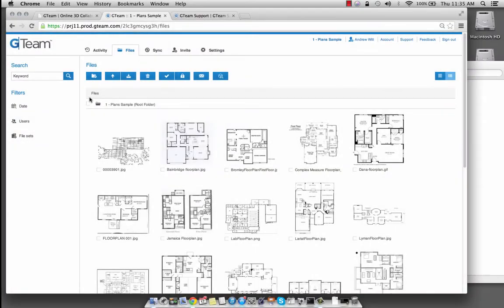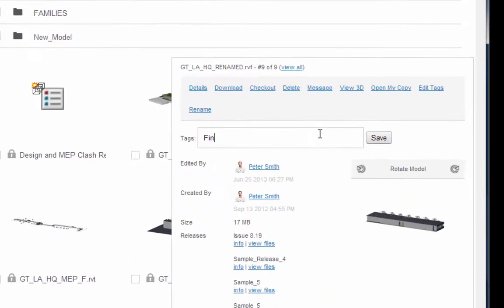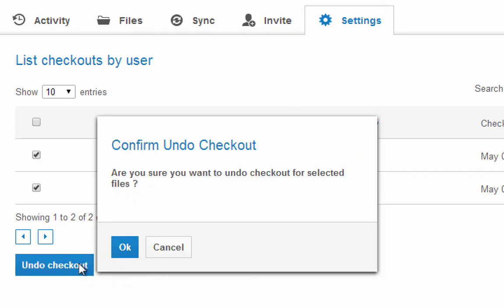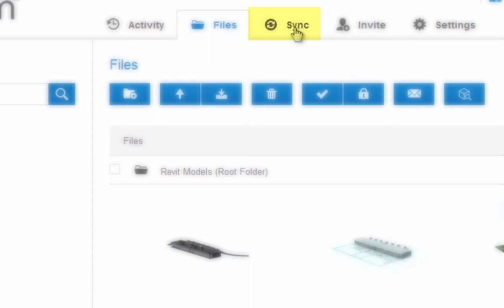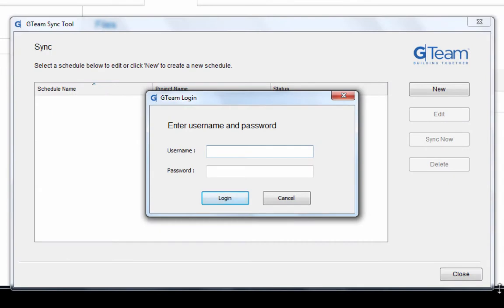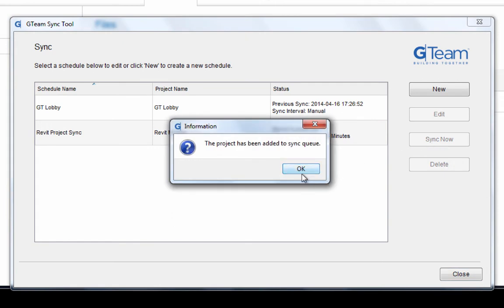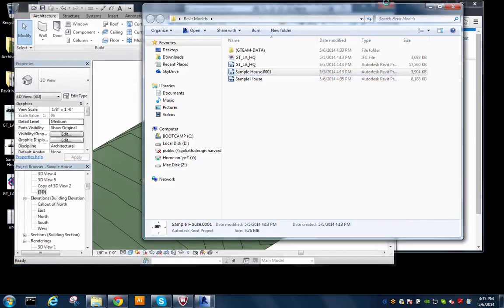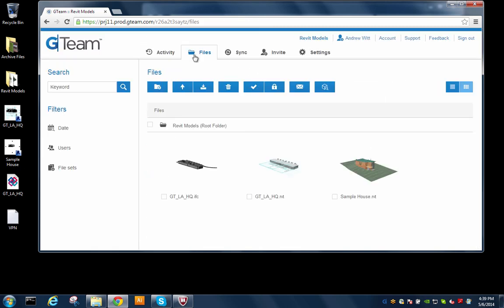GTeam Basics 03: Collaboration and Sync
Work on 3D design projects like never before with GTeam's Sync feature. Using your CAD tools you can automatically share your 3D models online, even with others who don't have those CAD tools. The future of 3D sharing is here.